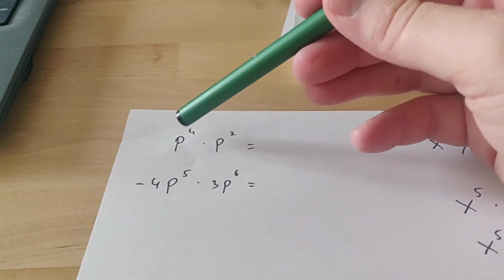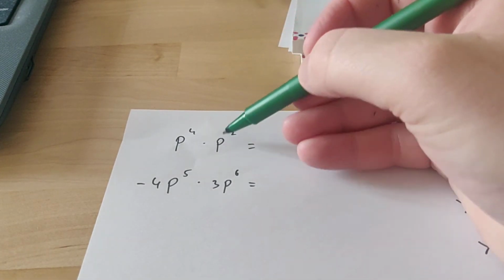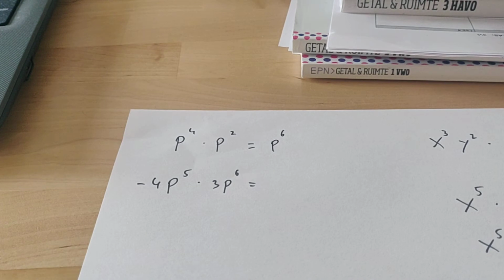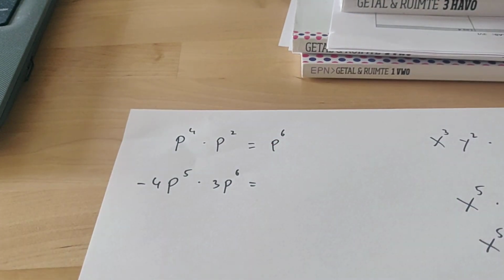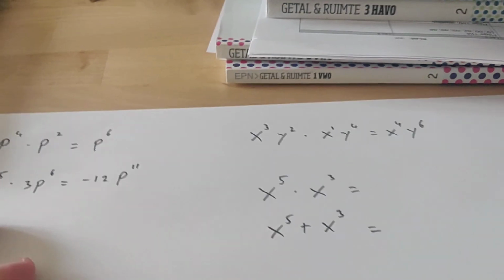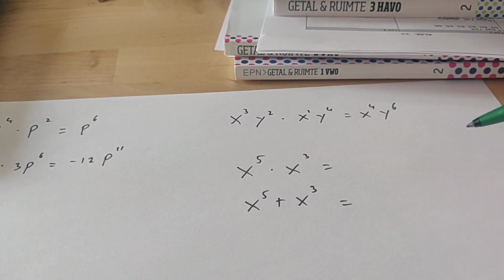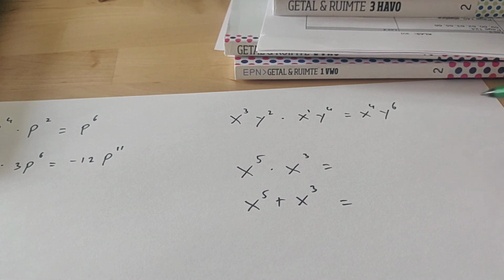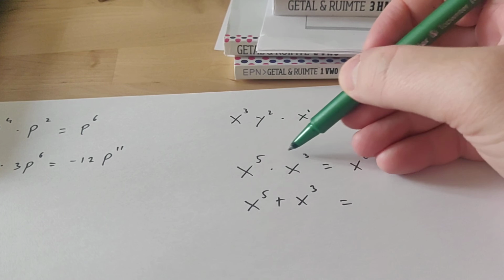1Ht - explanation 8.5 part 2